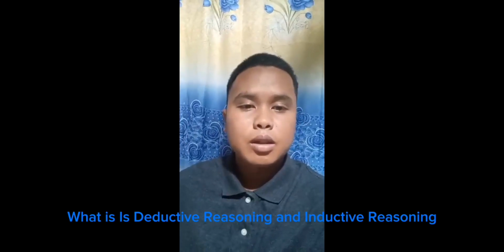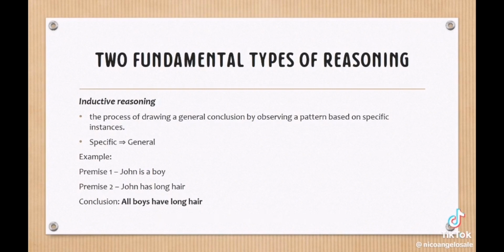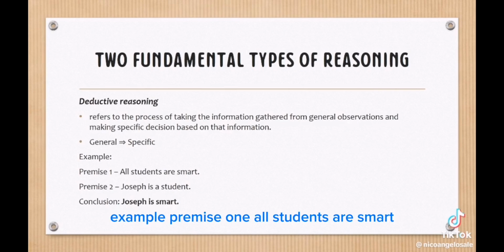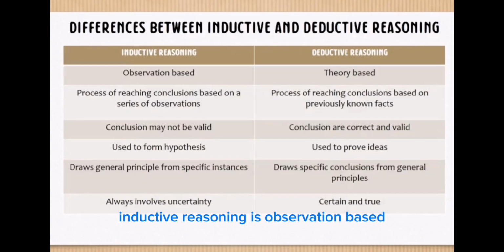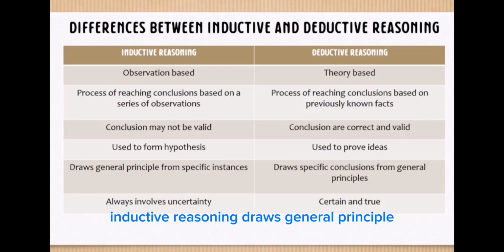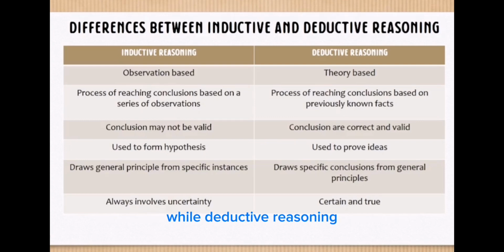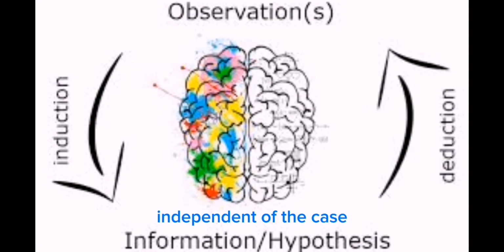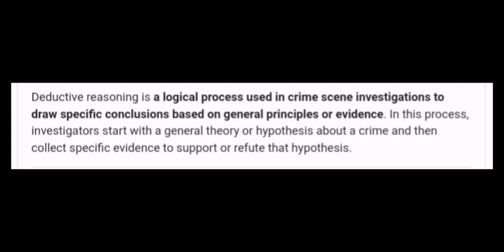What is Deductive and Inductive Reasoning and How Can This Help Criminology Students?